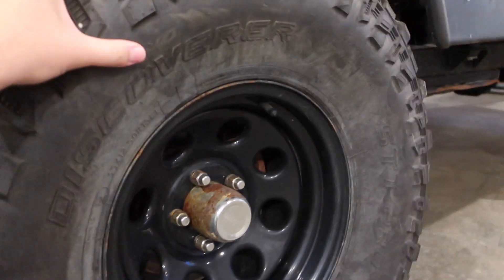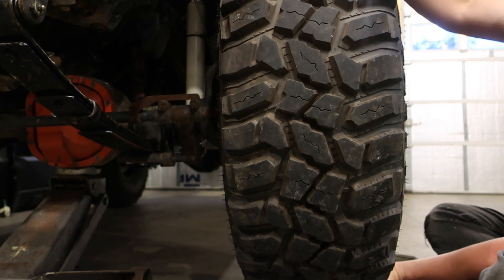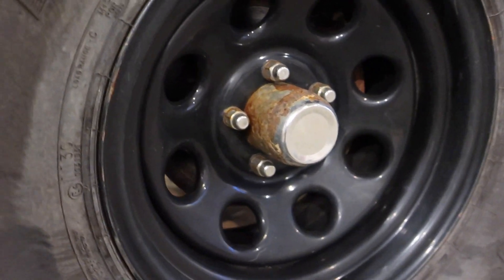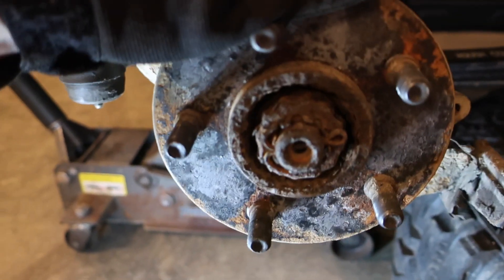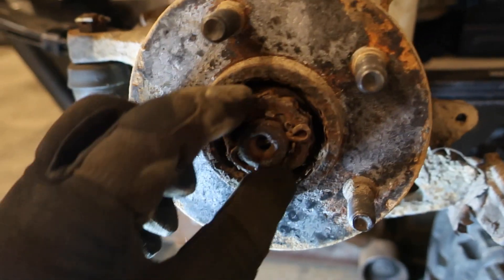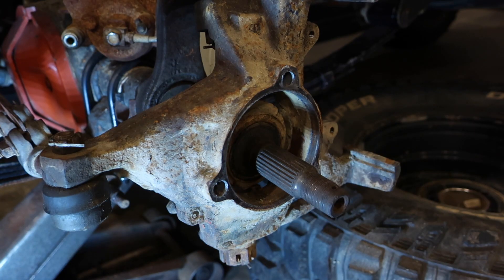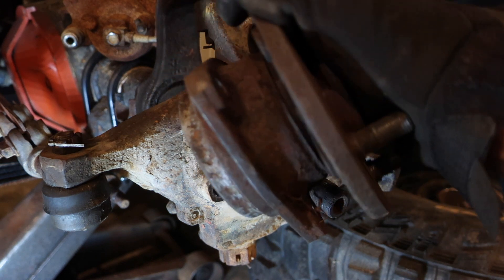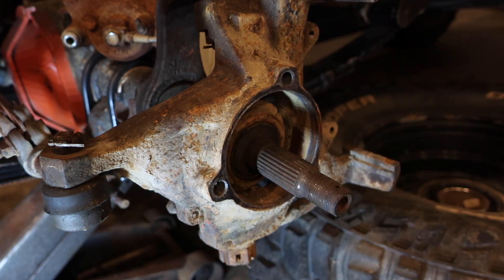Diagnosed a Wobble in my Jeep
I've been having a little wobble in the jeep that I've been needing to check out and it was a simple fix!